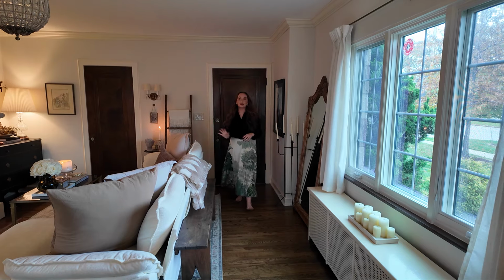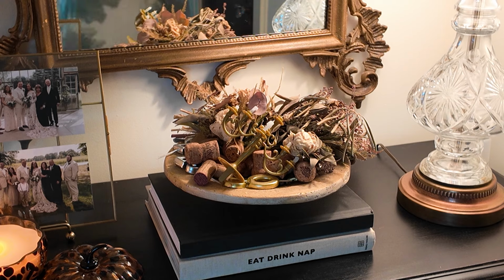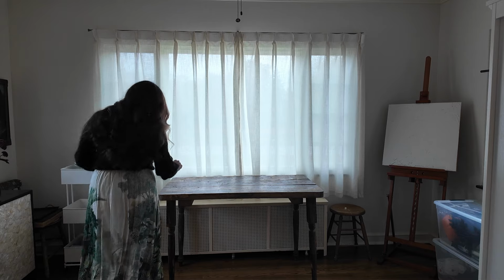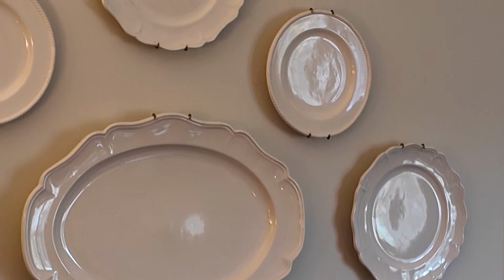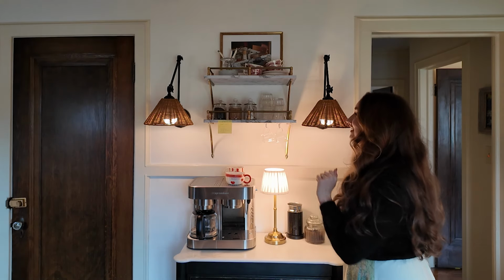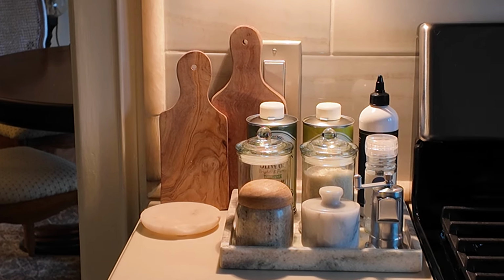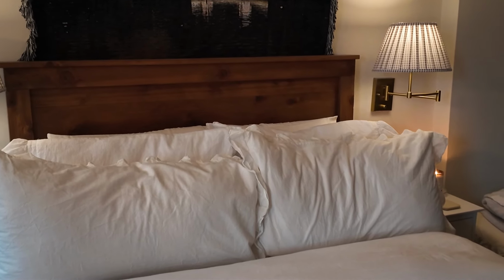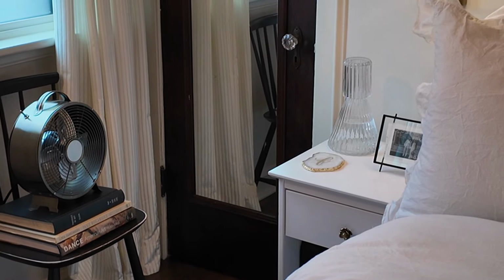Fall House Tour - renter friendly decor, thrifted/antique finds & all my favorite things at home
In honor of living here for 1 year, I'd like to welcome you to the rental house that we call home! In this video I walk you through each room while detailing my favorite parts (as well as the ones I wish I could change) and gushing over thrifted finds while attempting to talk loudly enough to be heard over the creakiest old floors.

We'll be in this house for another year or so and are grateful to be here but are also so excited to start building our dream forever home that we've been designing in the new year.